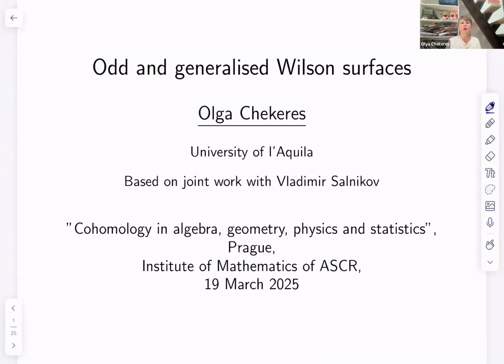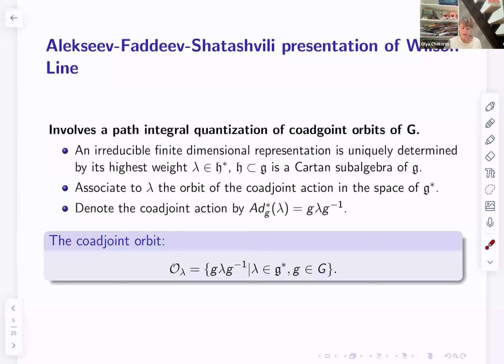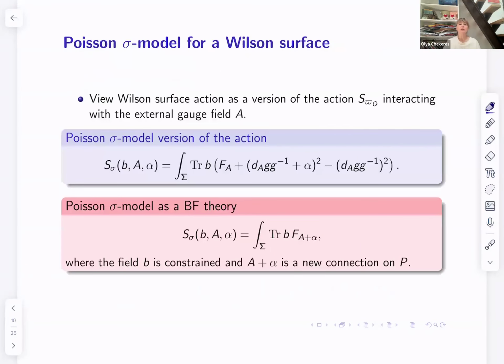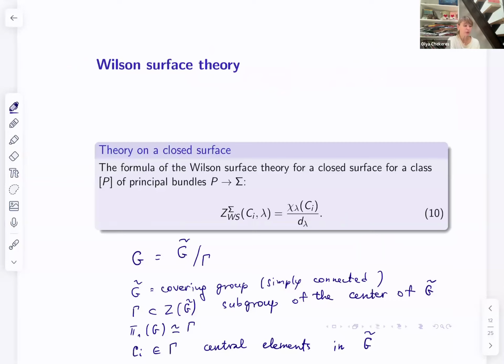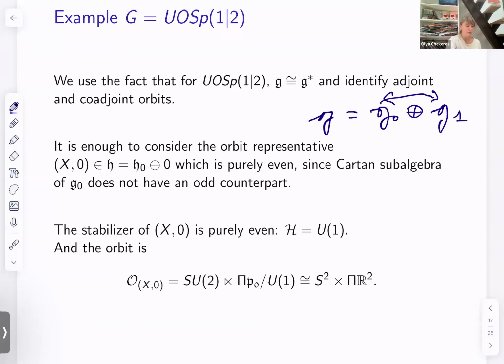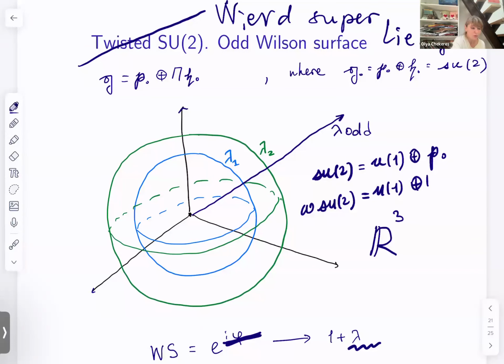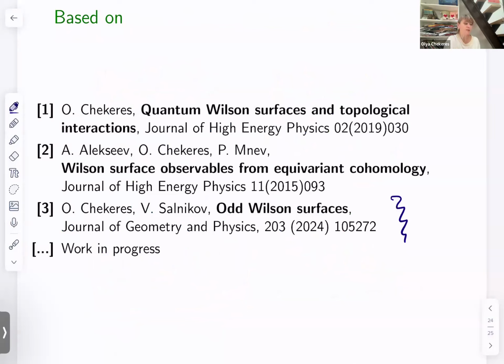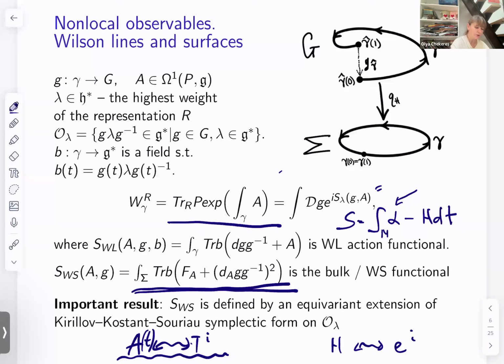Odd and generalized Wilson surfaces -- Olga Chekeres (University of l'Aquila, Italy) PHK 19.03.2025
Title: Odd and generalized Wilson surfaces
Speaker: Olga Chekeres (University of l'Aquila, Italy)

Abstract:
In this talk I discuss various extensions and generalizations of Wilson surface observables in gauge theories. Previously, Wilson surface observables were interpreted as a class of Poisson sigma models. We profit from this construction to define and study the super version of Wilson surfaces. We provide some 'proof of concept' examples to illustrate modifications resulting from appearance of odd degrees of freedom in the target. We also explain some natural directions for defining the analogues of Wilson surface observables in higher dimensions.

This is a joint work with Vladimir Salnikov.